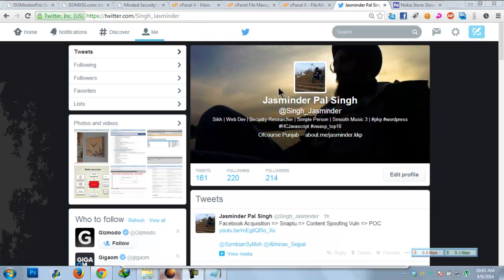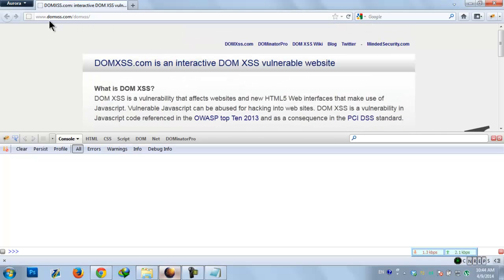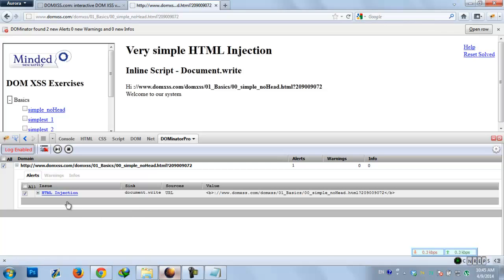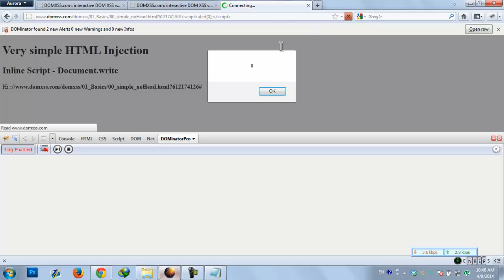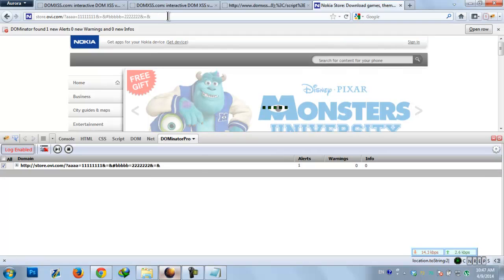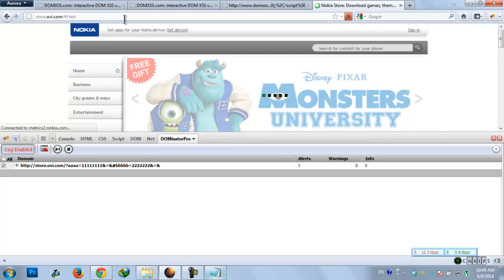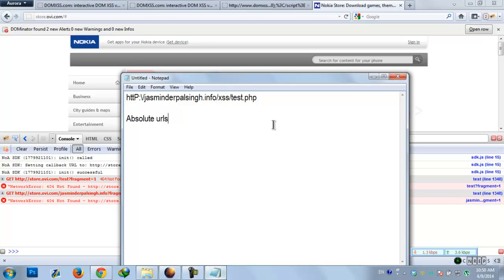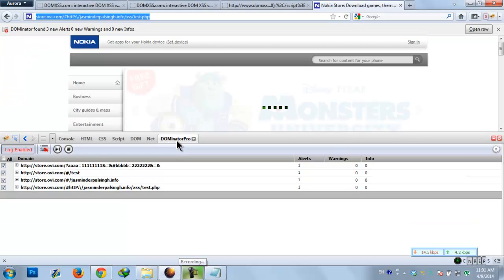Minded Security Dominator Tutorial | Introduction | Exercises | Beginner Level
Please post in comments or tweet @singh_jasminder for any queries .

Sorry for slipping 0:06 :P

-Jasminder Pal Singh